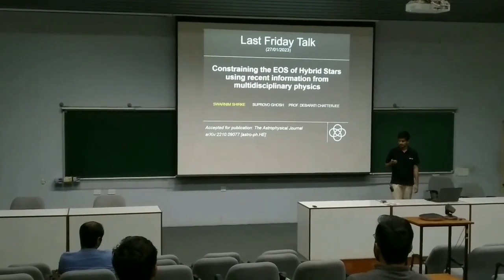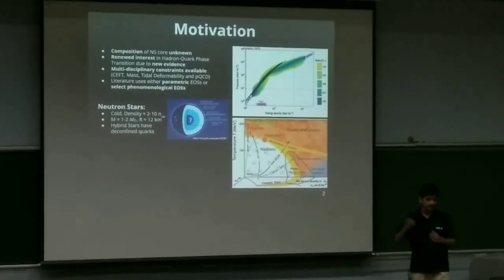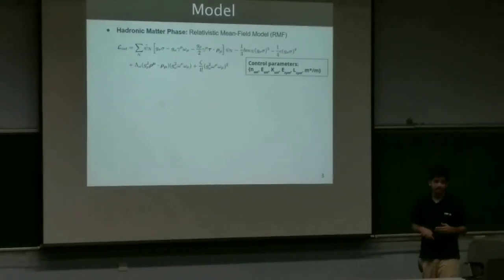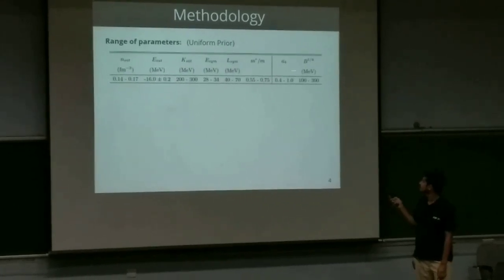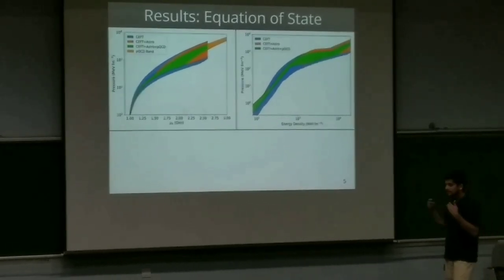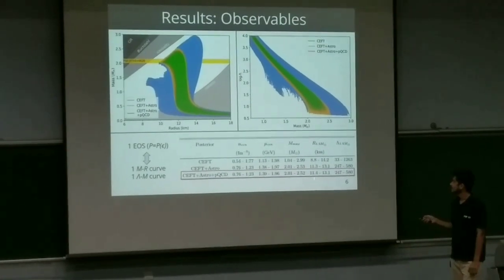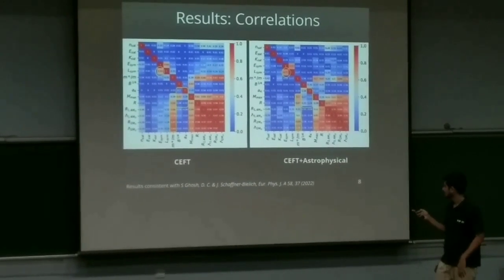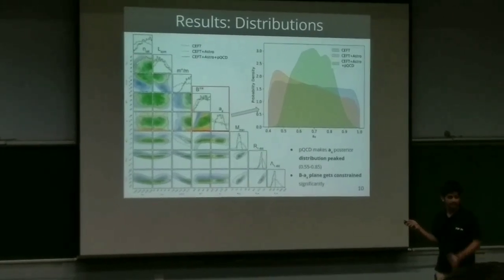My Research on Neutron Stars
This is an edited version of a talk given by IIT JAM AIR-1 Swarnim Shirke, Research Scholar, IUCAA on 27 January, 2022 on his research work in the field of theoretical astrophysics of neutron stars at IUCAA, Pune.  It involved study of hardon to quark deconfinement phase transition inside the cores of neutron stars. The focus is on the MIT Bag model and the effect of perturbative QCD calculations on neutron star observation. Captions have been added for clarity

The work has been published in the Astrophysical Journal (ApJ)
Link to research paper:

Publication:
Shirke, Swarnim, Suprovo Ghosh, and Debarati Chatterjee. "Constraining the equation of state of hybrid stars using recent information from multidisciplinary physics." The Astrophysical Journal 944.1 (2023): 7.